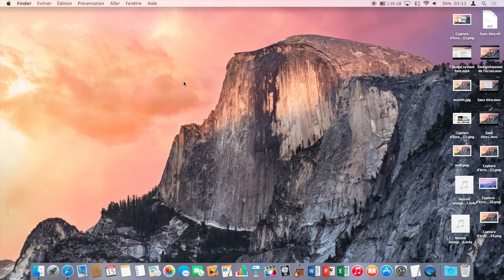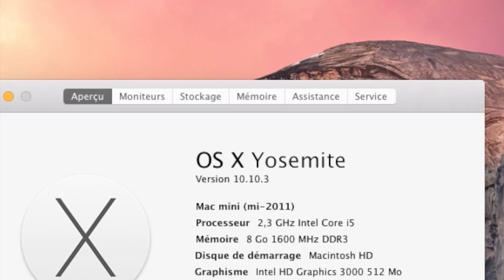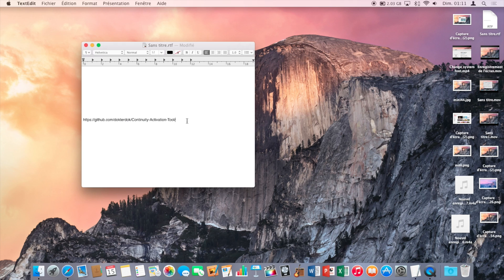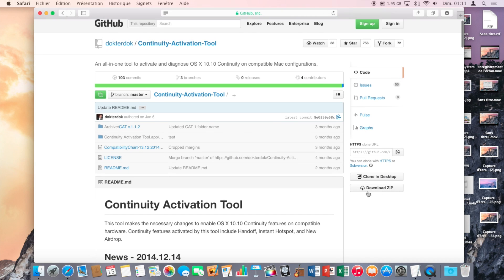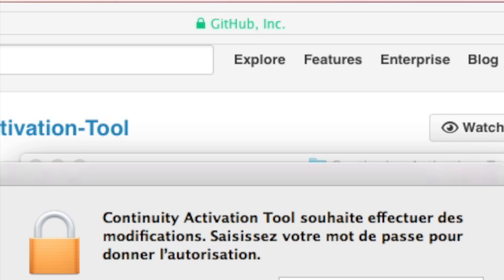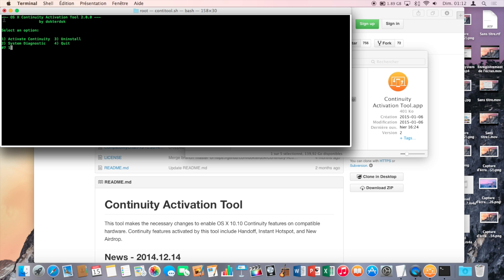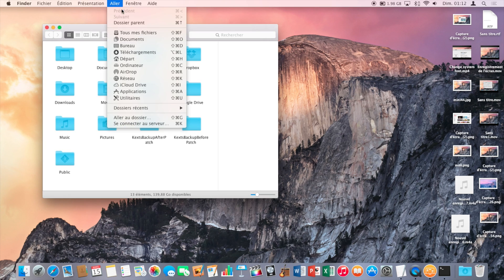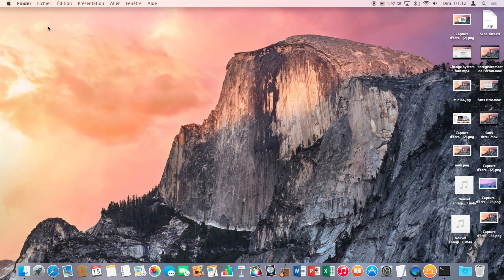How to : Enable Continuity on older Mac